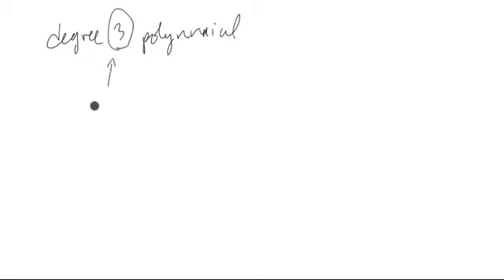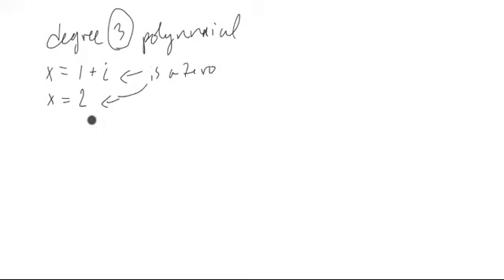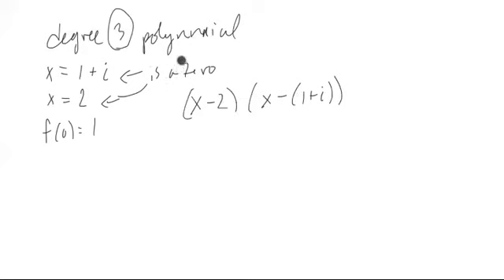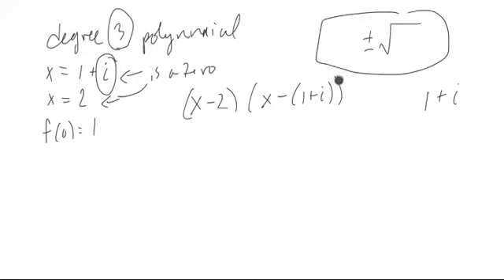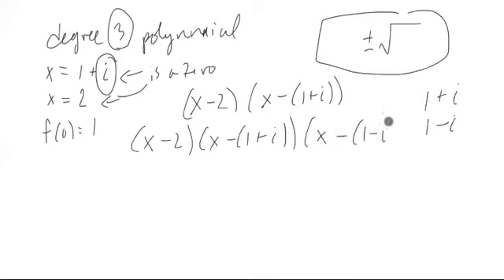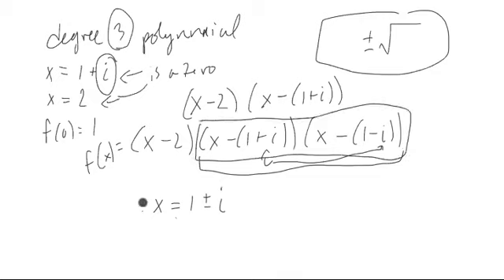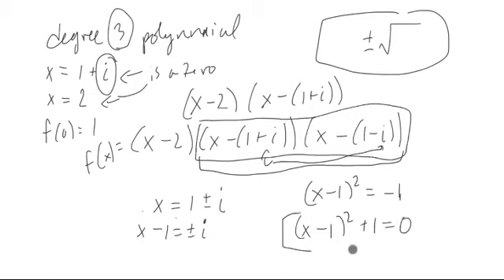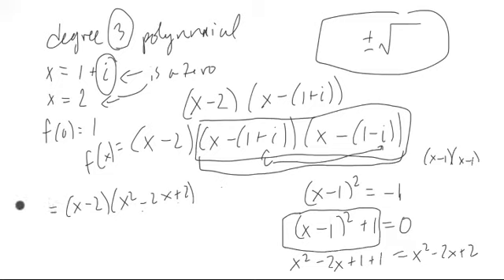Writing Polynomial Formula Ex 1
This video illustrates how given some criteria,  one can write down the formula for a polynomial.